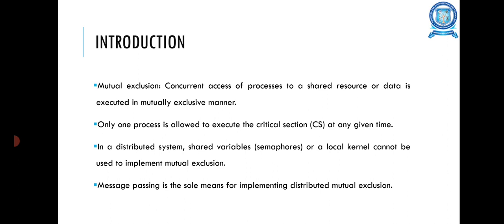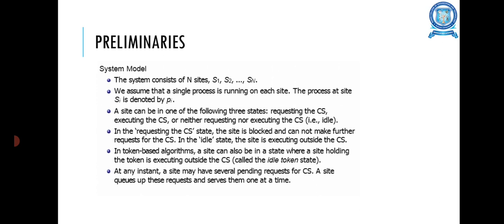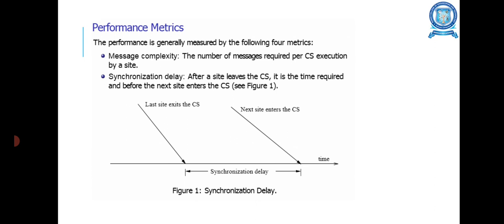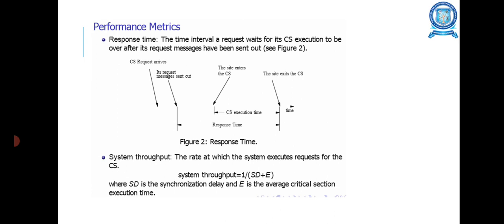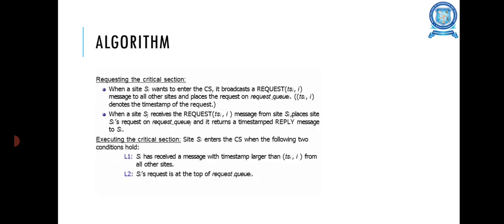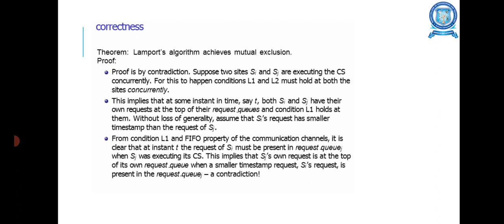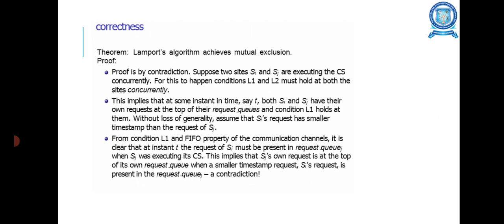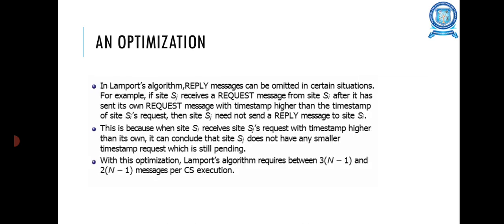Distributed mutual exclusion algorithms: Introduction – Preliminaries – Lamport‘s algorithm